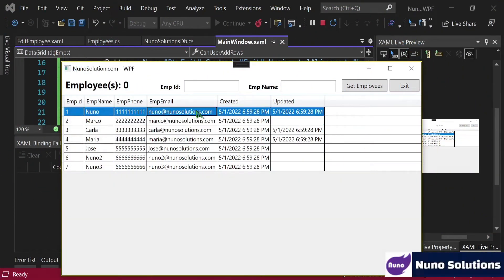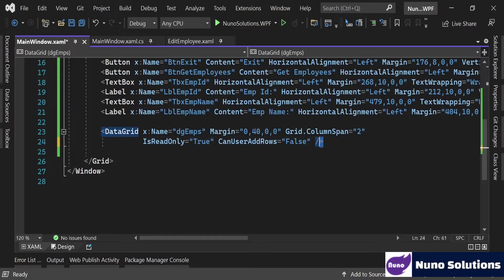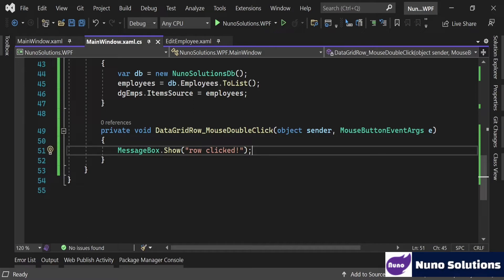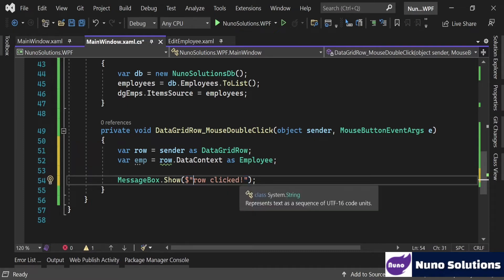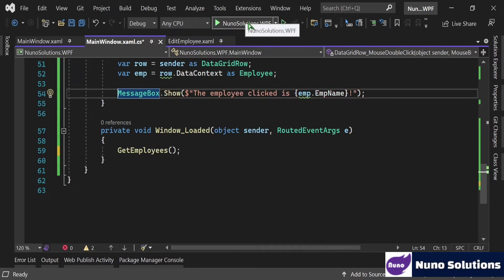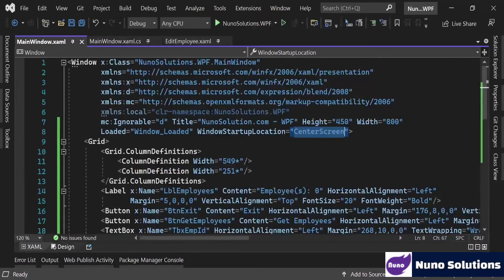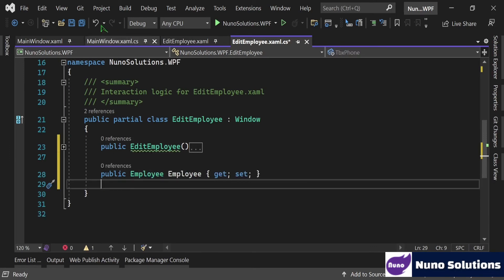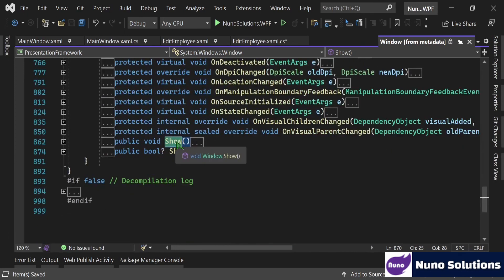C# - WPF Desktop App - Edit Employees (DataGrid & Row Double Click Event)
In WPF Desktop App - Episode 4, we learn how to subscribe to the row double click event, how to make rows read-only, how to hide the new row, and how to center a window in the middle of the screen. We also make some usage of string interpolation.